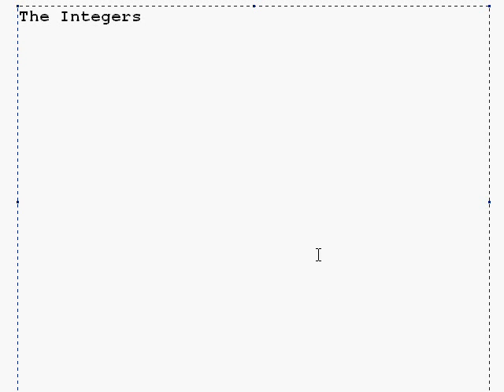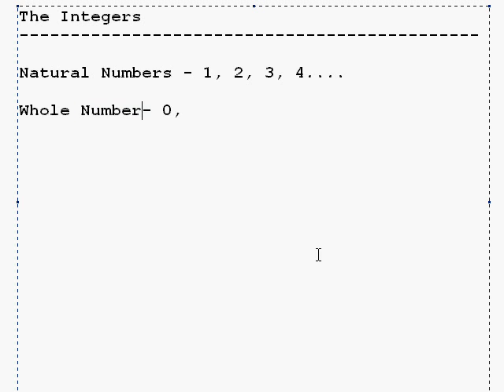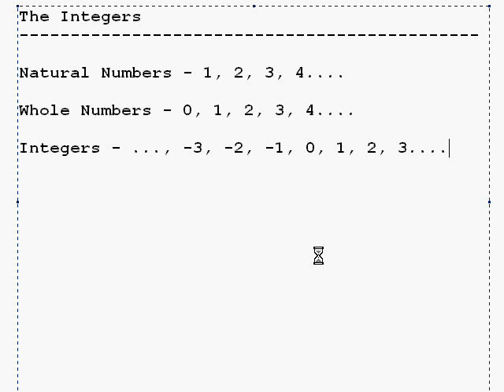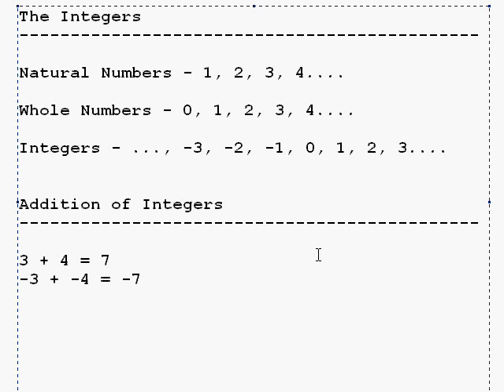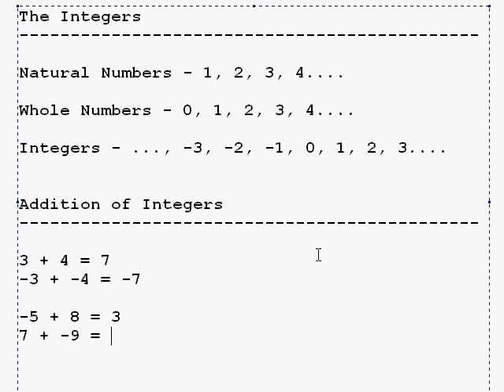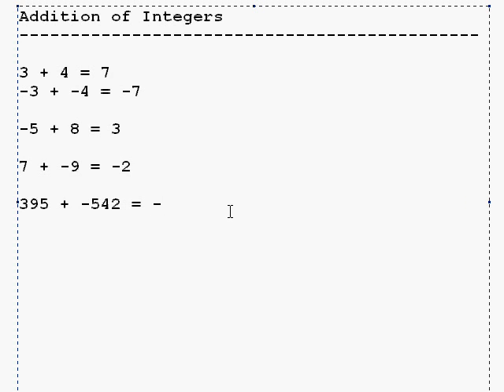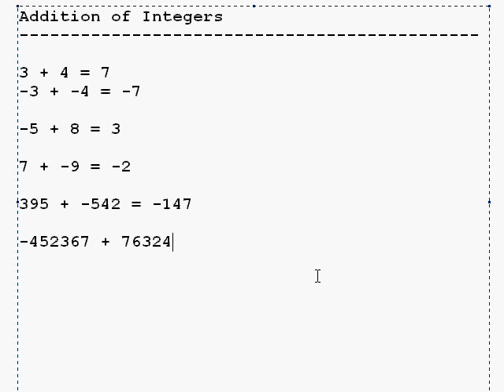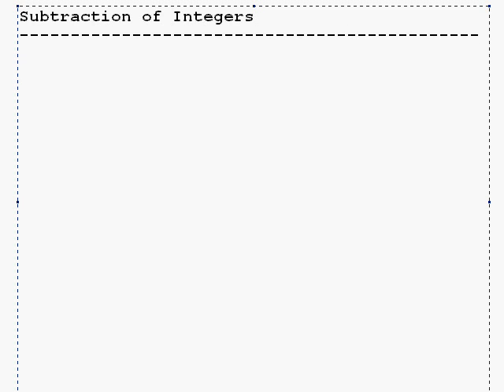spoonitnow.com - Beginning Algebra Series Video 1a - Integers